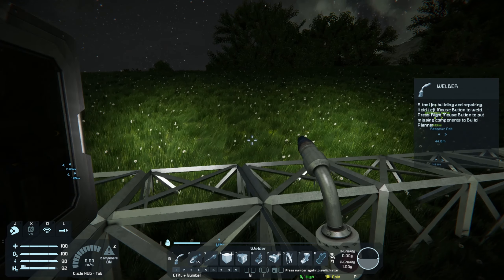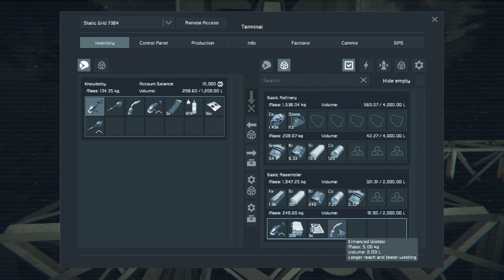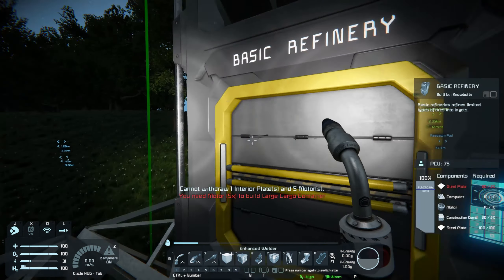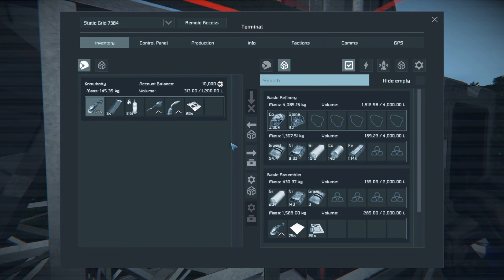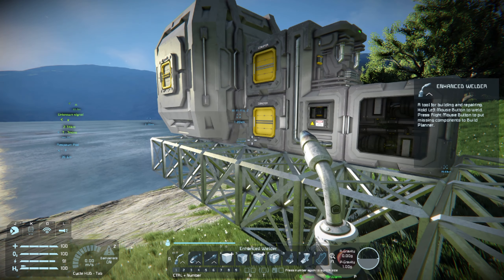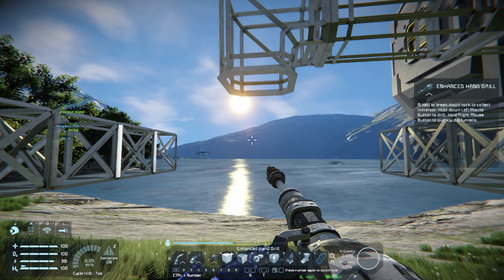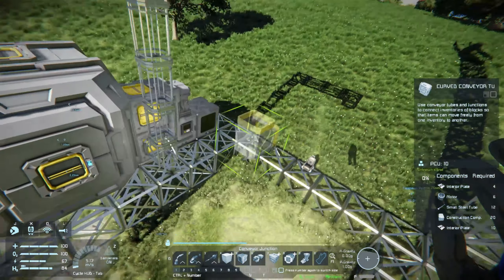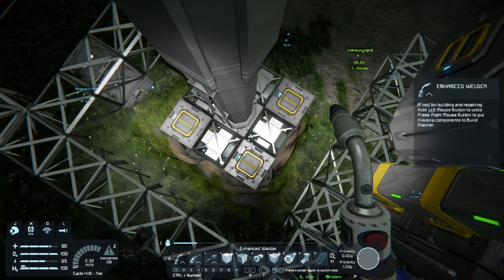Space Engineers Xbox One and PC Beginners Guide #3 Drilling Platform.